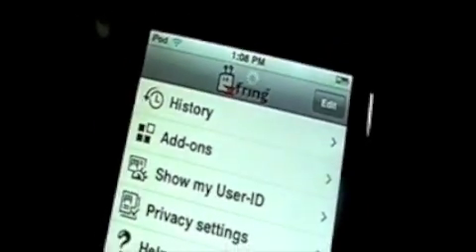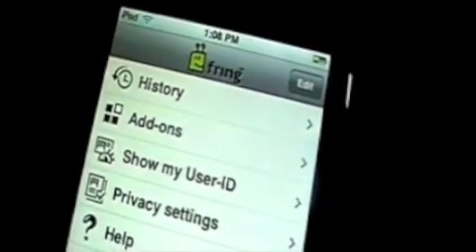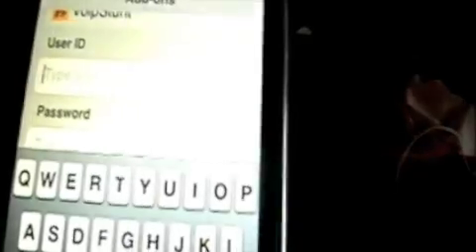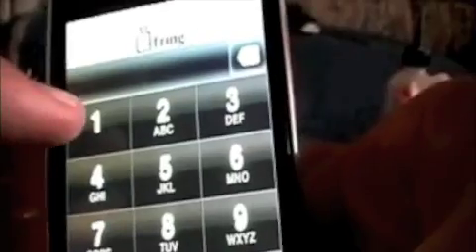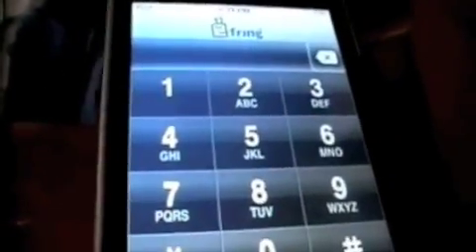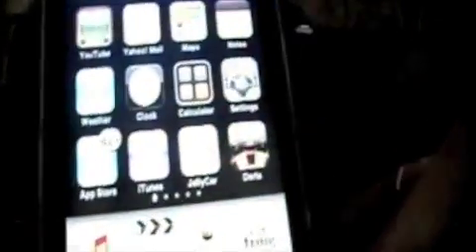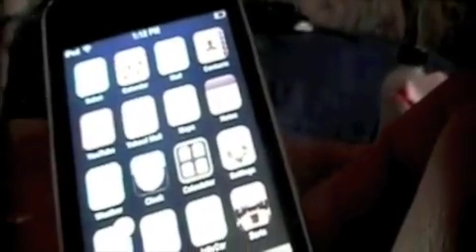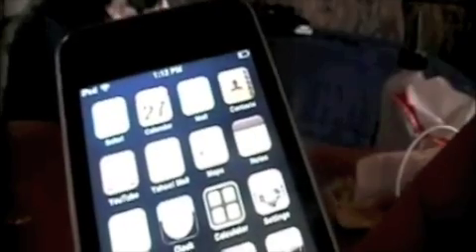ipod touch cell phone